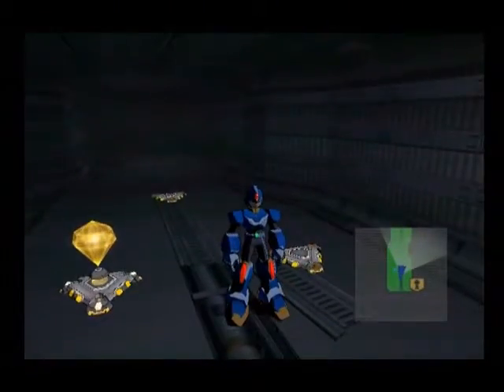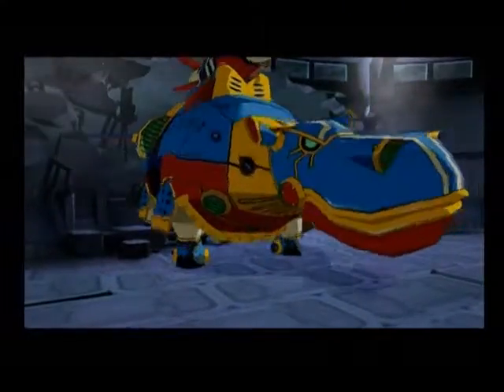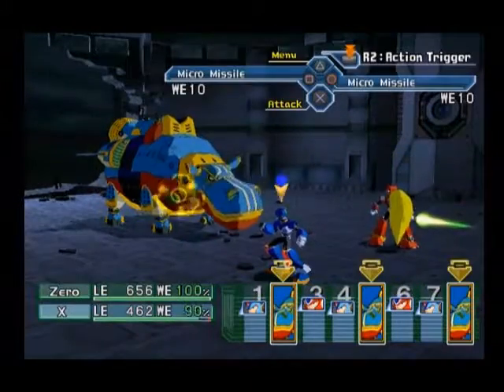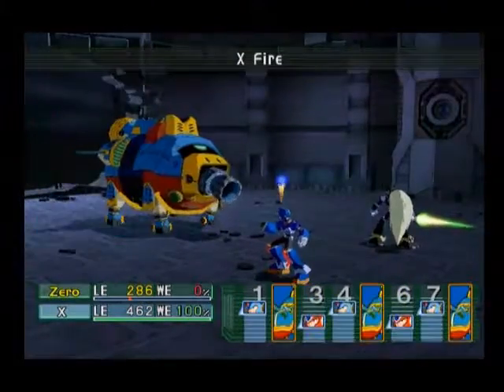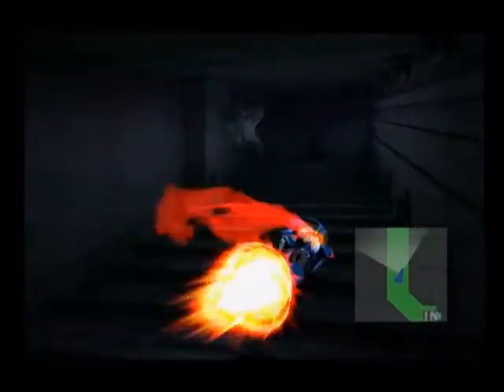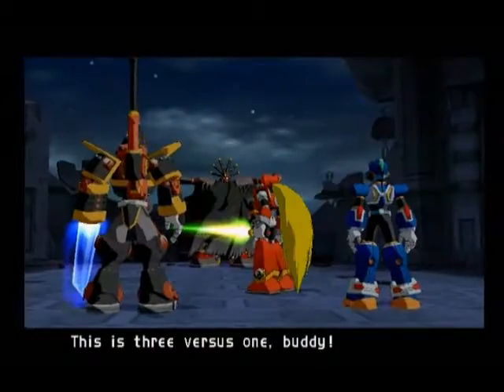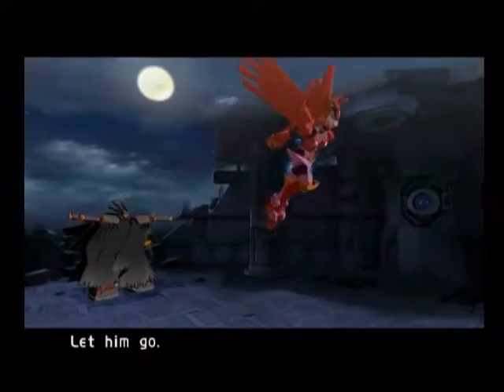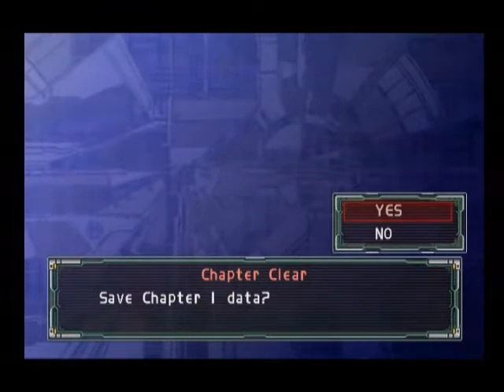LP - Megaman X Command Mission PS2 - Part 2 - Hippo with a Missile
We reunite with Zero and fight a giant mechanical hippo with a missile on it's back, but thanks to Black Zero and X Fire; it goes down. We then get to the top and meet Epsilon and his servants, before escaping while Zero is missing.